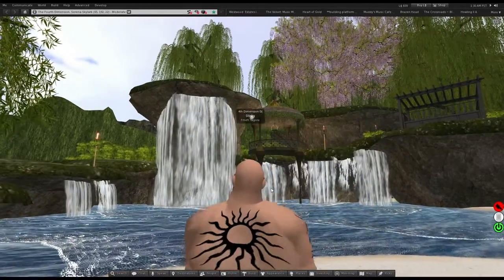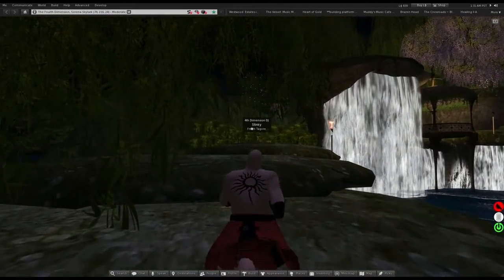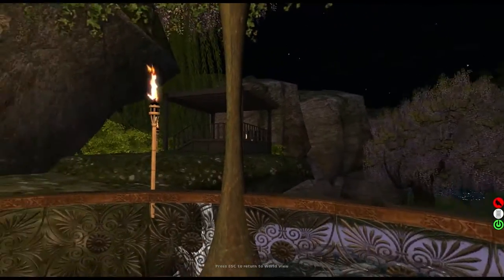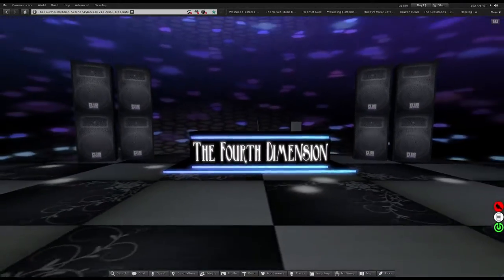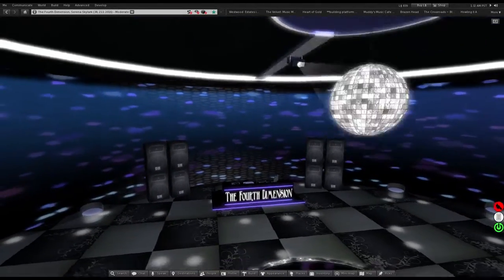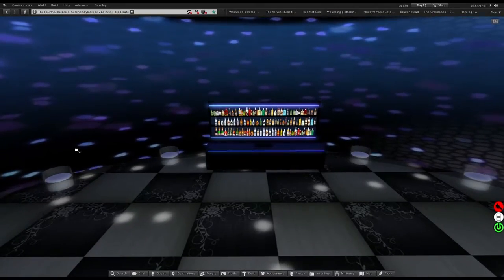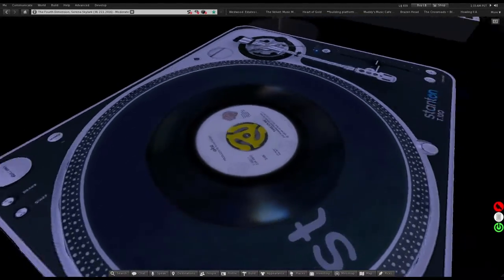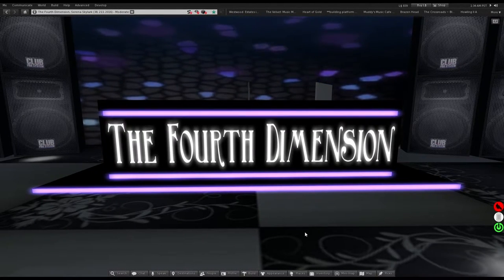SL: The Fourth Dimension is back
My club in Second Life, The Fourth Dimension, is back.